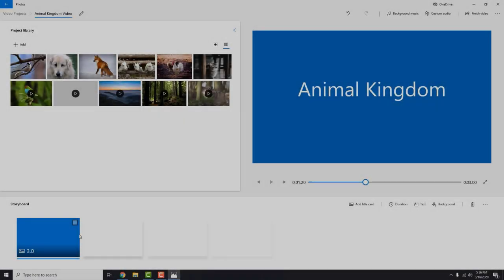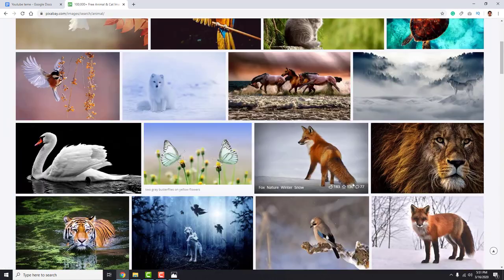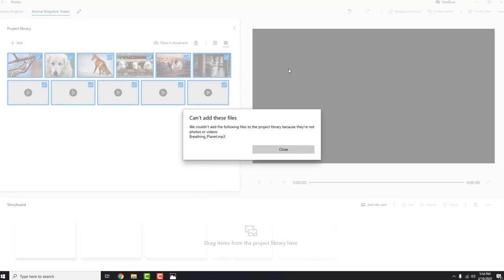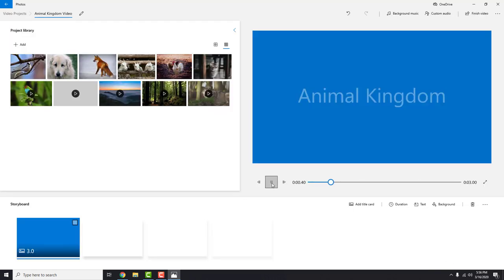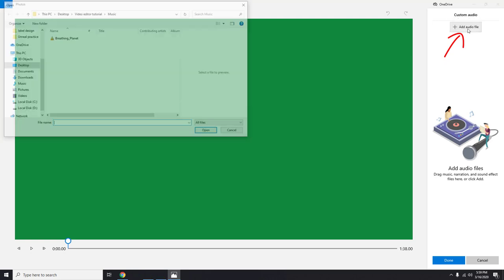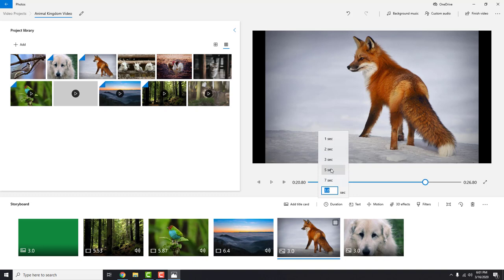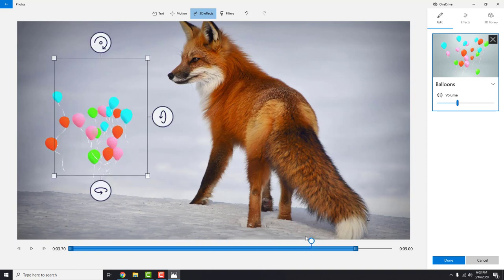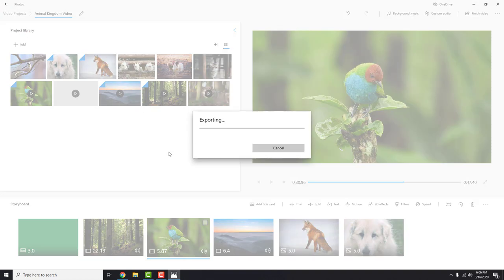How to Use Windows 10 FREE Video Editor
Learn how to use Windows 10 FREE video editor. Those who are familiar with old windows movie maker will find this video editor very easy to use.

In this quick video, I’ll show you how to use windows 10 video editor.
It's similar to the old windows movie maker so those who know about movie maker will find this video editor very easy to use.

Our little project will be a slideshow of the animal kingdom with images, videos, and music.

To open the video editor just type video in the search bar.
We want to start a new project so I’ll delete my test project so you can see how to delete projects that you accidentally made or something.

To delete the project click on this box over here and click remove.
Don’t worry about your images and media that you use for that project, it won’t delete them just this project file.

Click this new video project, start a blank project or up here new video and new video project.

Name your video to something like Animal Kingdom Video.

First, you need some images and videos for this.
I usually go to pixabay.com to download free images and videos that are completely free to use, you don’t need to pay anything and you can use it however you want.

I already downloaded all the necessary materials so you can just download it and save some time.

You can download free music from the youtube library that you can freely use as you want.

Over here type in relax and choose attribution not required.

And download this breathing planet music which is awesome for our project.

Before you start, click these three dots over here and make sure it's a 16:9 landscape.
This is important because you want to have a modern resolution for your video.

Let’s import all the media into the video editor.

To do this you can click this add media and choose from pc.
Or just drag and drop media in this area.

I’ll drag and drop my project files.
Aaand you’ll get this error.
We couldn’t add the following files to the project library because they’re not photos or videos.

That’s because we try to import music also.
Just click close. It’s not a big deal. We will cover this when we are going to import music.

This is your project library.
This is where all your images and videos are.

Down here is a storyboard.
This is where you sort your images and videos from the library.

Let’s first create a title card.
Click here to add the title card.
Over here you can change duration, text and background color.

Let’s add the title text.
Click up here and type in the Animal Kingdom.
Over here you can check some nice fonts and intro animations for your video.
If you chose electric, for example, you can click the play button to see the effect or you can click and drag this slider to move very quickly through the animation.

I’ll go with some simple classic intro for this purpose.
You can choose the one you like.
Over here at the right bottom, you can choose the layout of your intro screen.
This is good if you have lots of text on the screen and want to sort things out.

When you are done click done, of course.

Over here on the right side, you can preview your video.
Right now we have only the title screen, but we will add some images and videos shortly.
Just one thing, change this background color to be green since we are talking about nature.
Ok.

Now add images and videos you want to your storyboard by dragging and dropping them from the library.

You can sort them out by clicking and dragging where you want.

To see how your video looks, move this slider to the beginning and play the video.

You can see that some parts of the video are very long.
You can see the duration in seconds in the corner.

But first, let me show you how to import the music.
You can click on this background music and choose some music for your project.
But what about the music that you download from the youtube library?

In this case, click this button custom audio.
First, choose the first card, your title screen and over here click add the audio file.
Find your audio and click done.
Move your video to the beginning and click play to hear the music.

Ok. We have music in the video.

Let’s reduce the duration of videos and increase the duration of the images.
To reduce the duration of the videos click on the video you want to reduce and select this t